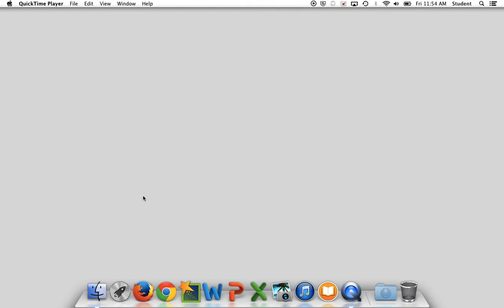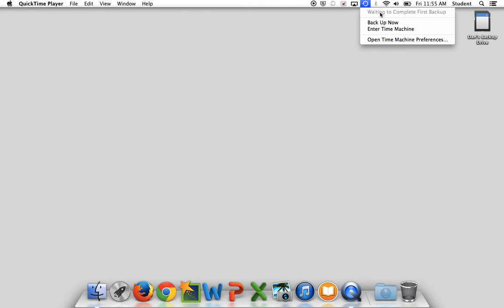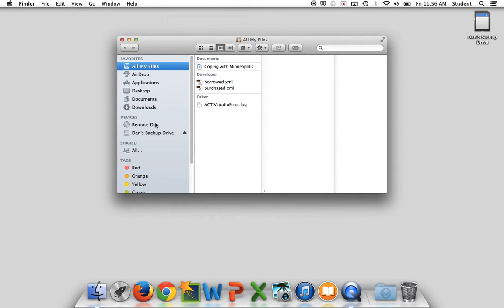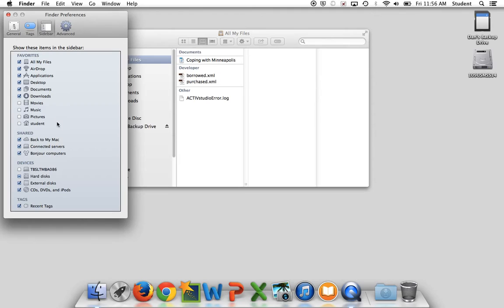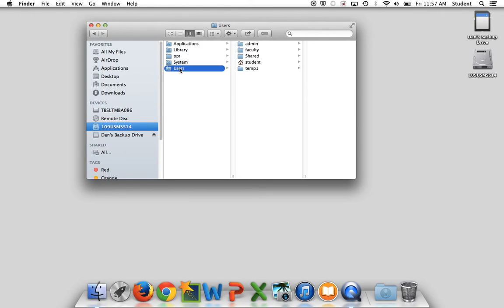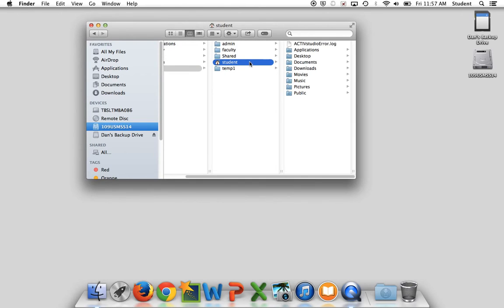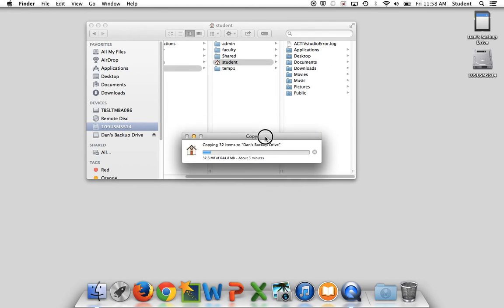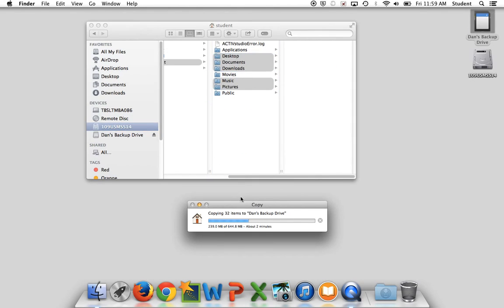How to Backup you Macbook Air 2016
Finding a reliable backup solution for the Mac that runs in the background and isn't a drain on system resources was once considered a challenging prospect.

With the arrival of OS X 10.5 Leopard, Apple changed that preconception by introducing its native backup solution, called Time Machine. This article explains the benefits of using Time Machine and runs you through the setup and restore process.

Benefits of Using Time Machine

Time Machine has won over many Mac users due to its automated scheduling and intuitive recovery process, along with its ability to run in the background without affecting overall system performance.

The application achieves this by making an initial full backup of your Mac's system disk and then stacking subsequent changes to the volume in a chronological hierarchy. Hourly backups, daily backups and weekly backups occur automatically, while the oldest backups are overwritten with new ones as the external backup disk reaches full capacity.

This creates a layered snapshot system that's reflected in Time Machine's navigable timeline and makes the recovery of individual files and folders a simple affair.

Time Machine on a MacBook Air
Another big plus with Apple's solution is that a Time Machine backup can be used in Recovery Mode to restore your Mac to its original state if the worst happens and your drive fails.

Likewise, the same backup volume can be used by Apple's Migration Assistant during an OS X installation to quickly transfer your applications, files and settings from an old Mac to a new one.

If you're using a Mac notebook running OS X Lion or later and you move away from the backup disk, Time Machine will save daily backups to your Mac's startup disk and even manage these local snapshots to ensure you still have storage space available.